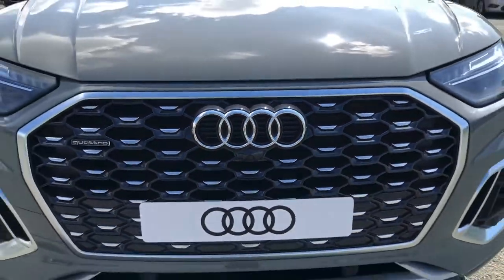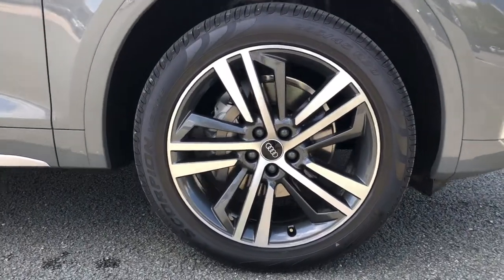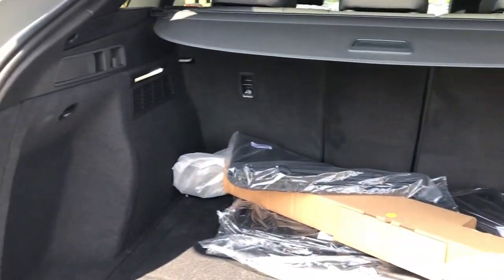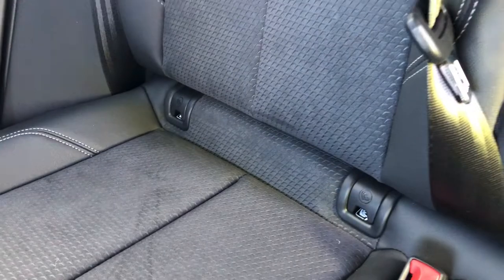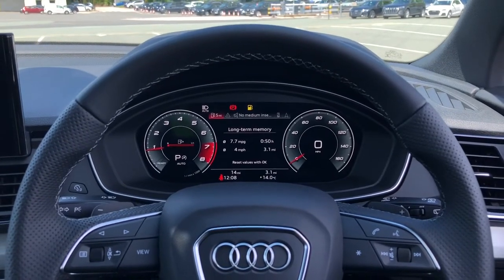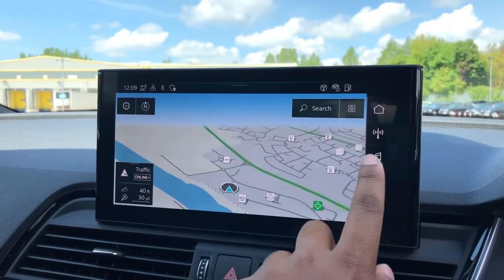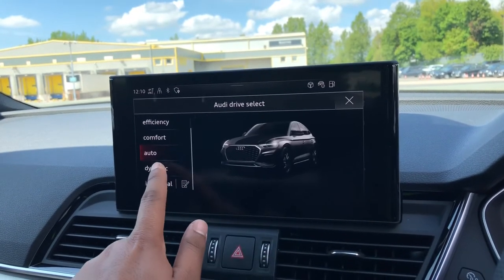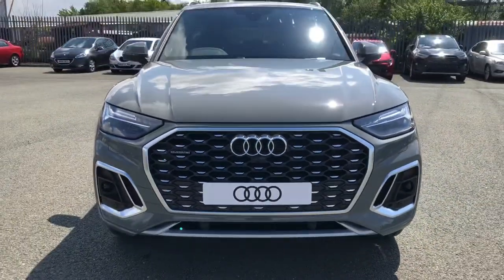Brand New Audi Q5 2.0 TFSI 45 S line Sportback S Tronic quattro 5dr | Preston Audi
Just into our stock, this brand new Audi Q5 2.0 TFSI 45 S line Sportback S Tronic quattro 5dr in Quantum Grey, is now available for sale from Preston Audi.

Brand New
265ps 45 TFSI
Petrol
Automatic

Main Features include:
12.3" Virtual Cockpit
10.1" MMI Navigation Plus display screen

0:00 - Intro
0:09- Exterior Tour
1:18- Boot Tour
1:49- Interior Tour
4:50- How to get in touch